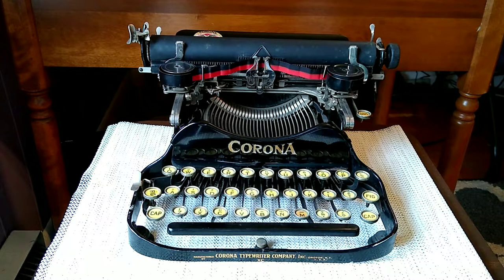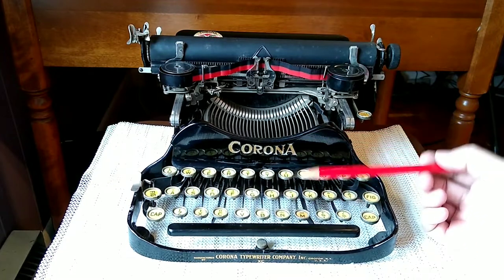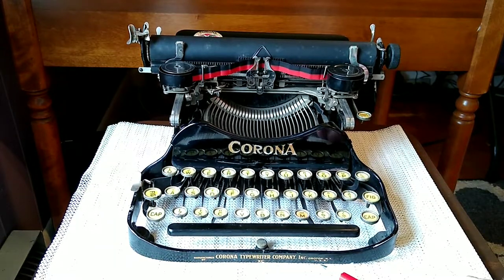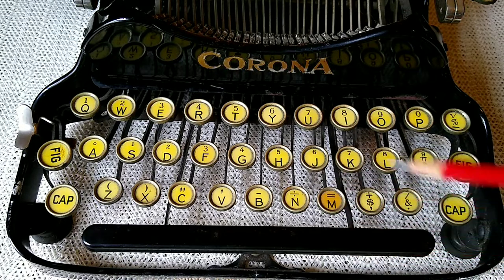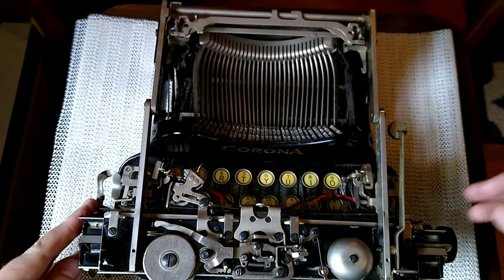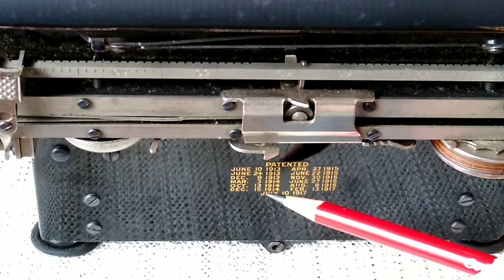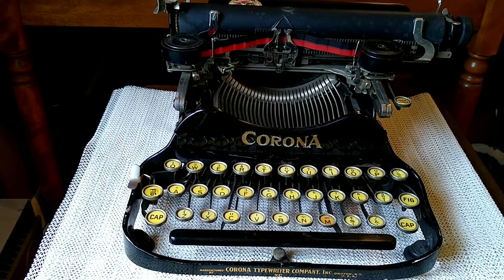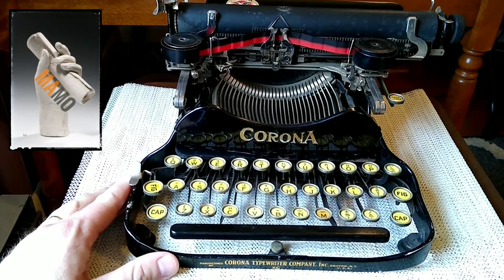Corona Three Typewriter, with Mathematical Keyboard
A review of a 1924 Corona Three folding typewriter. This machine has a special mathematical keyboard which, I assume, would have had to have been specially ordered.